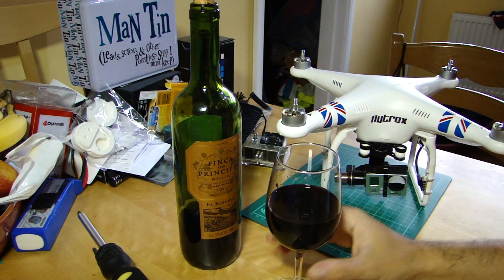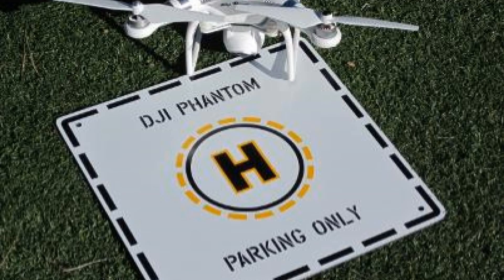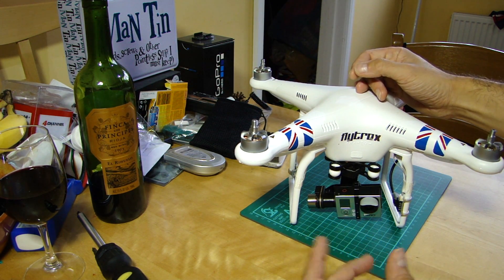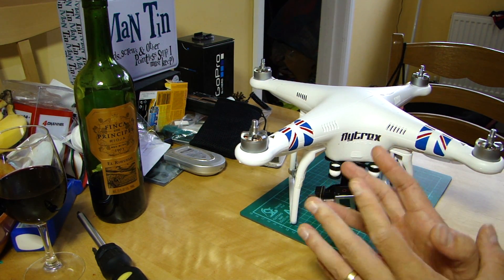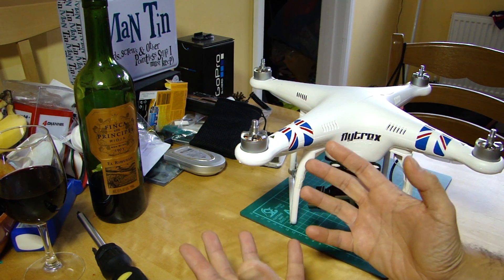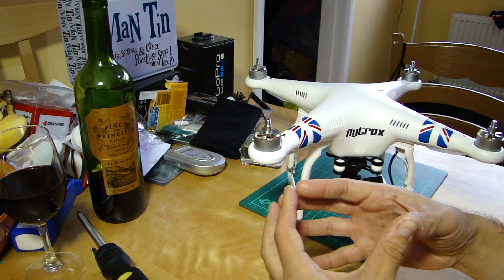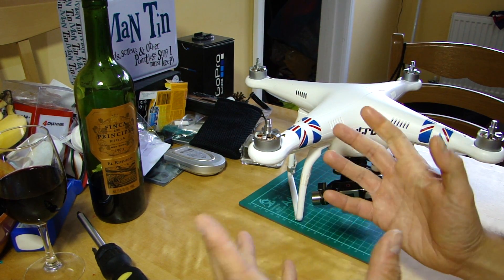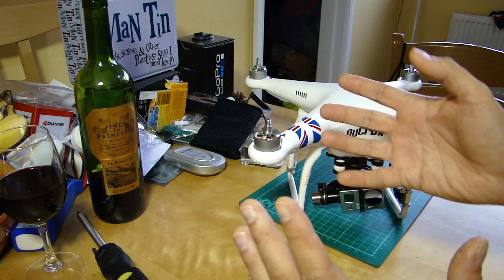For beginners - What is Return to Home / Failsafe on the DJI Phantom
Prompted by quite a few questions this week, here's a quick introduction to Failsafe or Return to Home mode. What it means, what it does, how it works, and some things to look out for...

As the title says, aimed at beginners/newcomers to the Phantom Vision+ or Phantom 2 range, particularly those who think that having return to home mode will always bring the aircraft back to you no matter what... :)

Amazon US